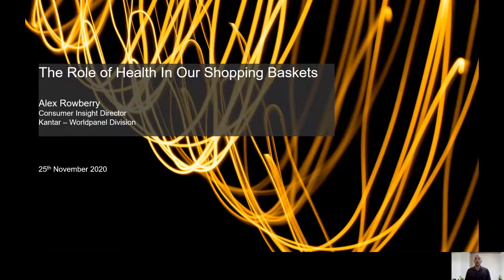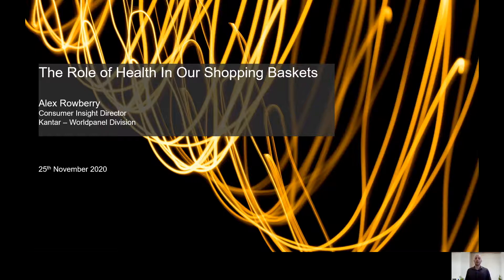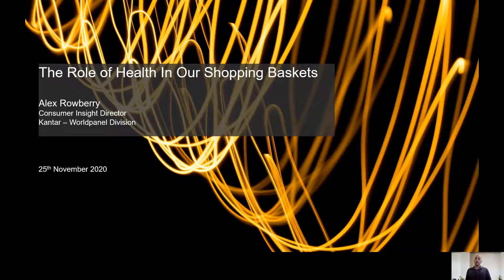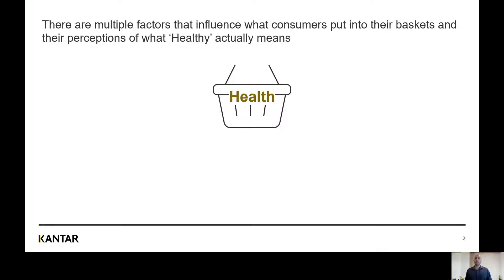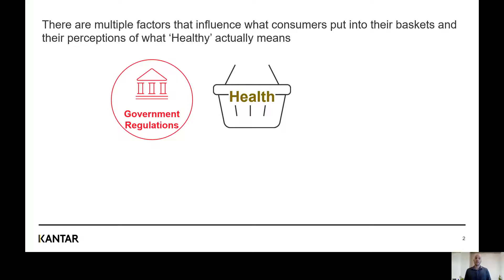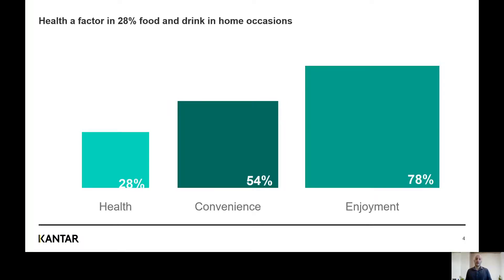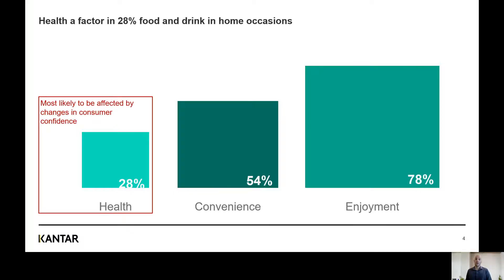Day 2 - Chapter 2 – The role of health in your shopping baskets - Alex Rowberry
The presentation will be an overview of Take Home consumer baskets, whilst also drawing on attitudes to health and consumption for health, nutrient content of baskets and also covering recent government announcements including HFSS, sugar reduction and calorie reduction.